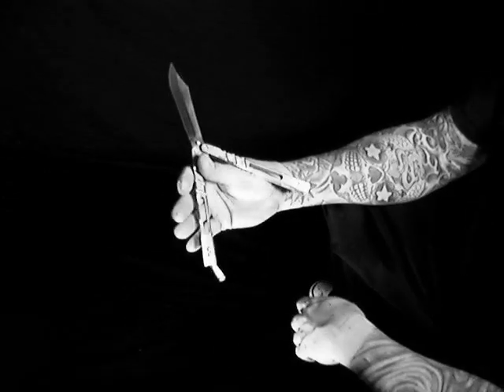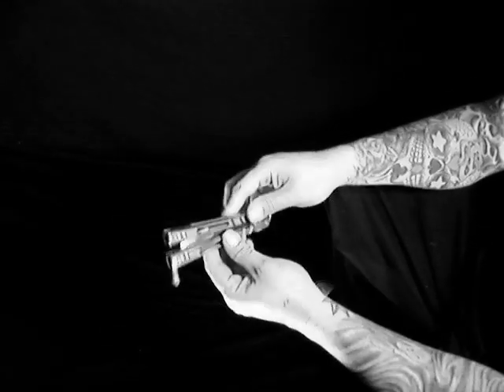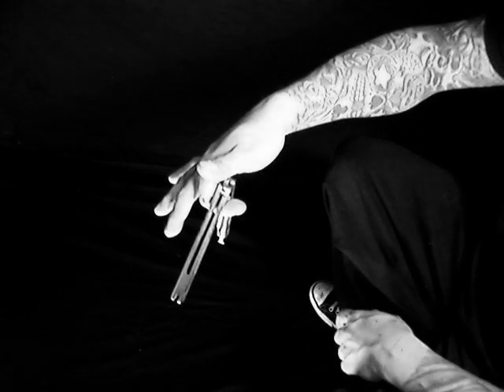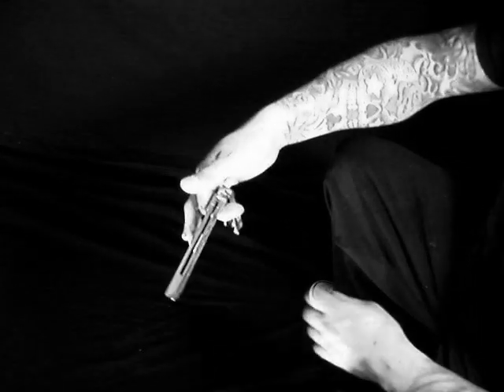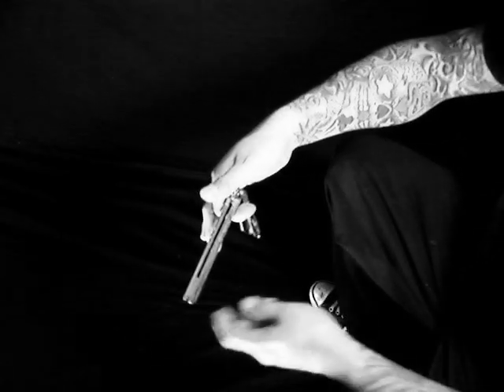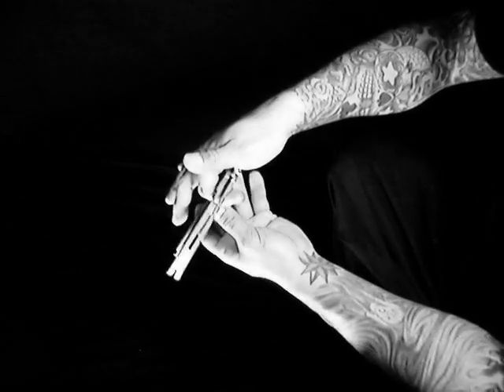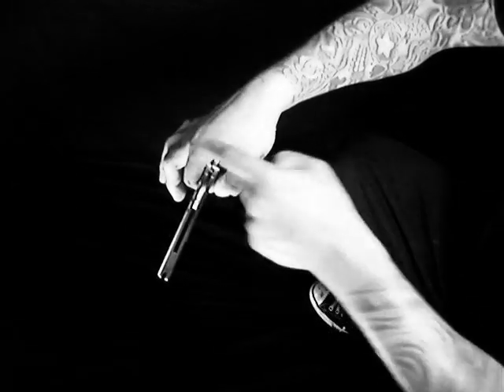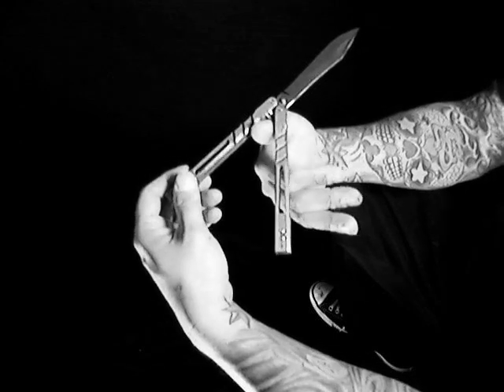Y-zero K. (tutorial)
A tutorial on the Y0K. a combo move created by Knifezoid.